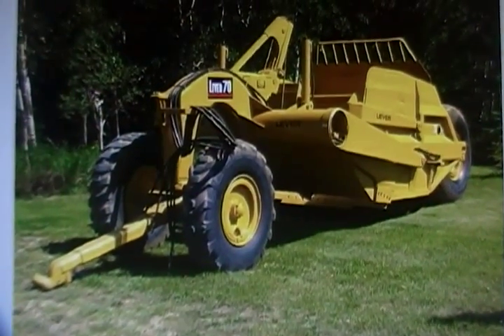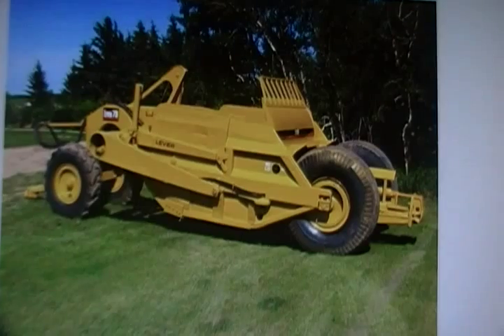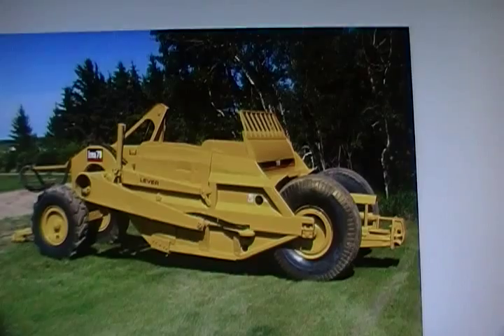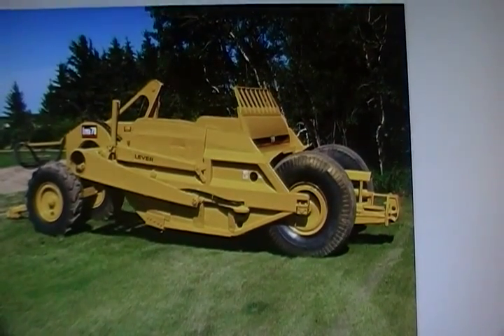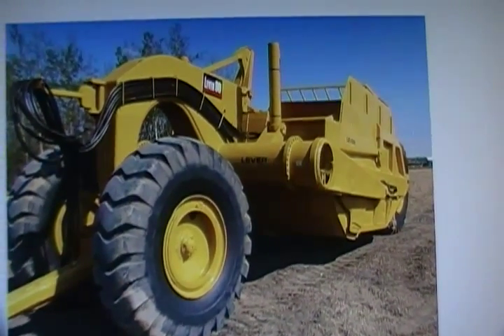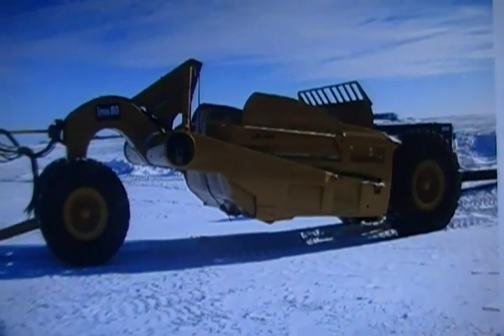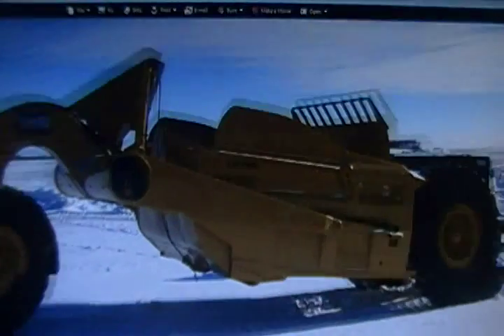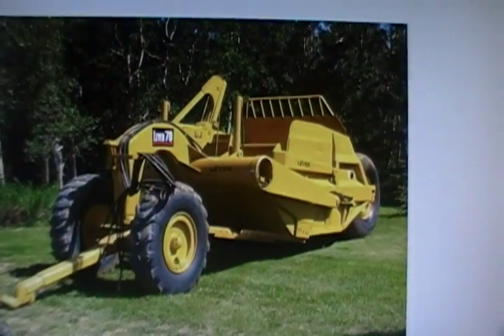CAT, Scraper Information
INFO and Capacity's on 60,70,80 CAT scrapers .. going to be several CAT scraper video's posted ..